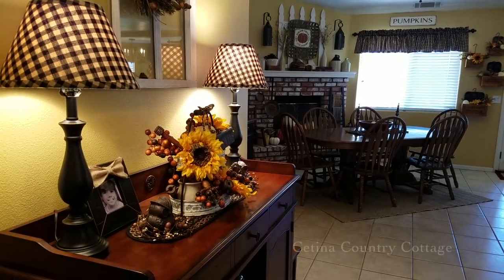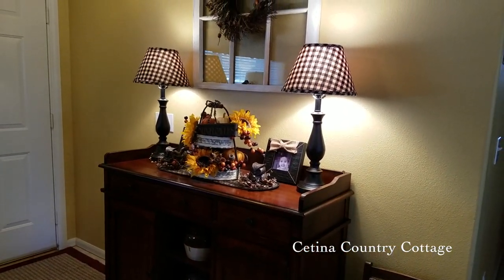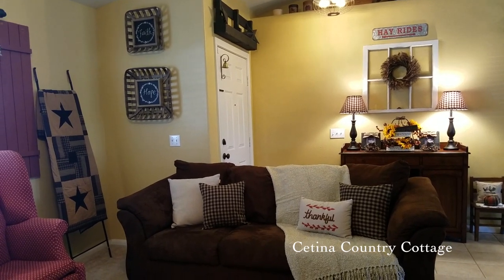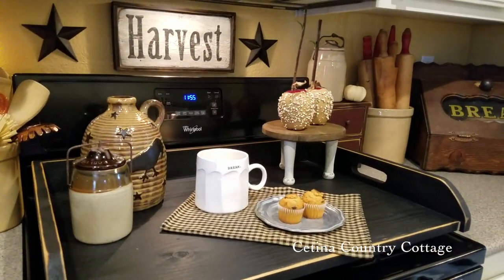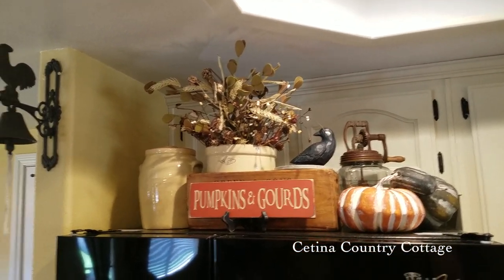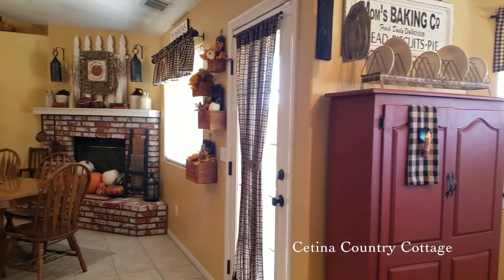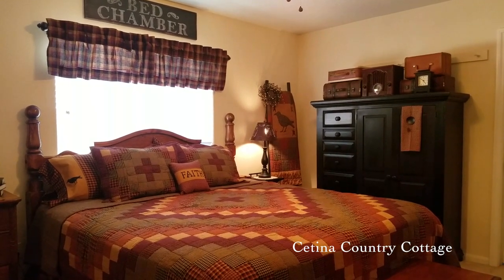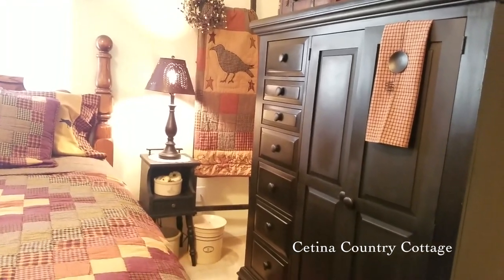Fall Home Tour 2018 | Country Primitive Style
Hello, YouTube Family! I am so glad to have you back!

If you are new to my channel, Welcome! My name is Rosalie and thank  for stopping by to visit the Cetina Country Cottage!! I hope you enjoy your stay and I welcome you to become a part of my YouTube family!

Autumn is my absolute favorite season of the year, so it brings me great pleasure to present my 2018 Fall Home Tour!
My home decor style is definitely country primitive with sprinkles of colonial and farmhouse throughout the year.

One of my favorite companies to purchase country primitive decor from is VHC Brands. They are a wholesaler so their products can only be purchased from a third party. Although, you can view all of their amazing products I have linked for your convenience many of the products shown in my video down below.  I have been a loyal customer of VHC Brands for many years now; so when they reached out to me, I was super excited to work with them! I added to my existing collection of VHC Brands products, by handpicking items that I felt would reflect the Autumn season.

I hope you enjoy the tour and come back to visit me soon!

Down below are...Country - Primitive - Farmhouse home decor products you are going to LOVE!!

VHC Brands Primitive Decor Heritage Farms Quilted Throw, Yellow

VHC Brands Crimson Red Primitive Classic Country Decor Heritage Farms Faith 12x12 Pillow, 12.0" X 12.0" X 4.0"

VHC Brands Rustic & Lodge Primitive Bedding - Heritage Farms Red Quilt, Luxury King

VHC Brands Primitive Bedding-Heritage Farms Red Skirt, King

VHC Brands Primitive Bedding Heritage Farms Crow Pillow Case (Set of 2), Standard, Red

VHC Brands Rustic & Lodge Primitive Bedding - Heritage Farms Red Sham, King,

VHC Brands Classic Country Primitive Flooring-Heritage Farms Tan Half Circle Jute Rug, 1'4.5" x 2'9", Star

VHC Brands Primitive Kitchen Window Curtains - Heritage Farms Red Valance, 16" x 90", Grey

VHC Brands Primitive Tabletop & Kitchen - Heritage Farms Tan Crow Oval Jute Placemat Set of 6,

VHC Brands Americana Primitive Tabletop & Kitchen - Patriotic Patch Red Plaid Chair Pad

VHC Brands Classic Country Primitive Decor - Farmhouse Star White #2 Round Fabric Ball Set of 6, 1.5" Diameter

Rectangular Yarn Woven Acrylic Throw

VHC Brands Classic Country Primitive Pillows & Throws - Check Fabric 16" x 16" Pillow, Black

VHC Brands Black Check Scalloped Table Cloth 60x60

VHC Brands Primitive Flooring - Stratton Blue Oval Jute Rug, 2'3" x 4'

Arrow Hanger for Inter-changeable Decorative Plaques and Signs - BLACK

Home Collection by Raghu 2R670011 Home Newbury Gingham Black Lampshade, 12",

Wood Taper Candle Wall Sconce Country Primitive Décor

Screen Dreams: Living Fireplace, Vol. 2

Would you like to see what my home looks like Americana Style??

Until next time...Abundant Autumn Blessings Friend,
Rosalie Cetina